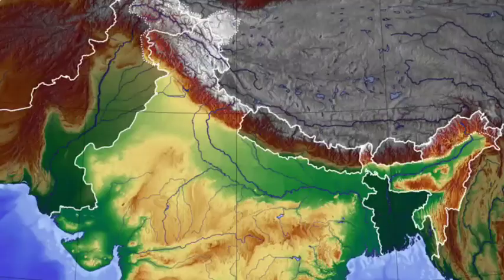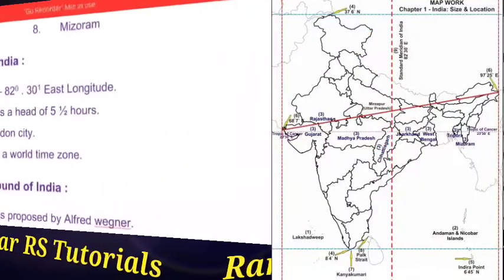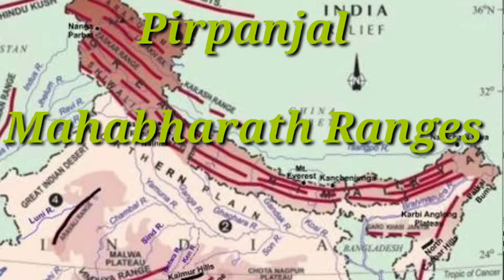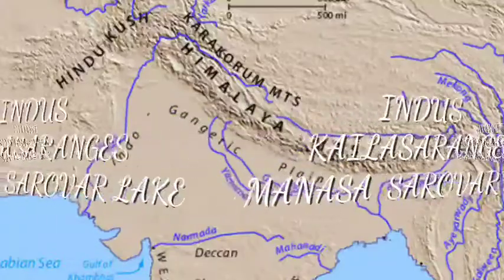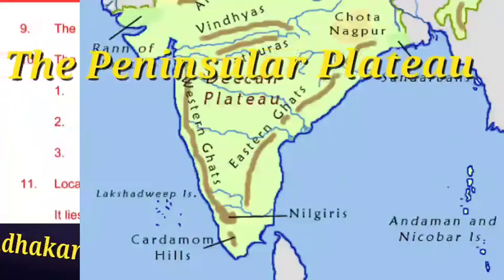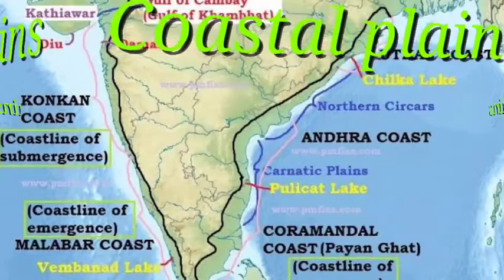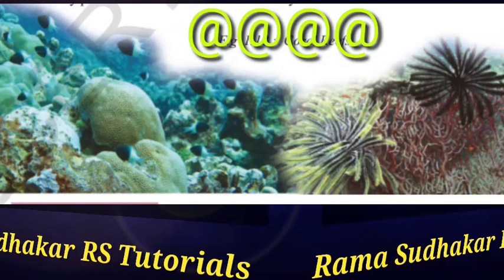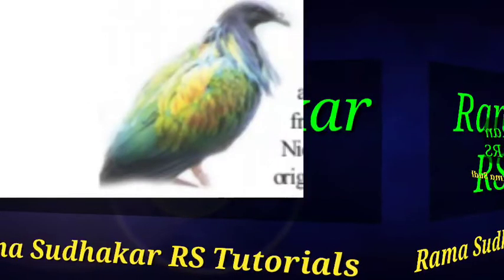India Relief Features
10th Class Social Studies Paper -1